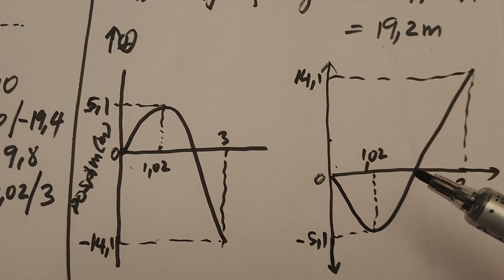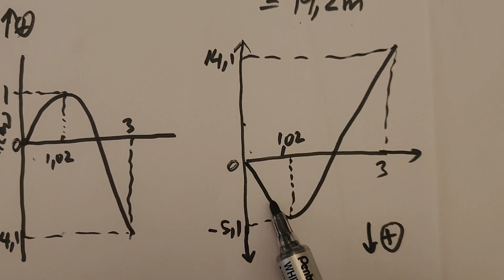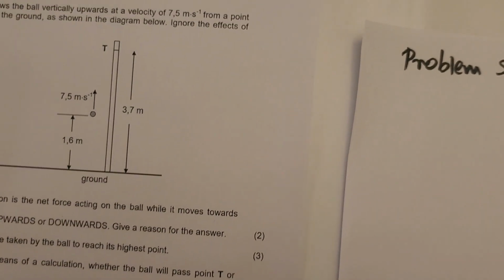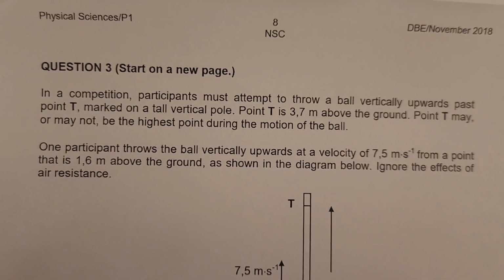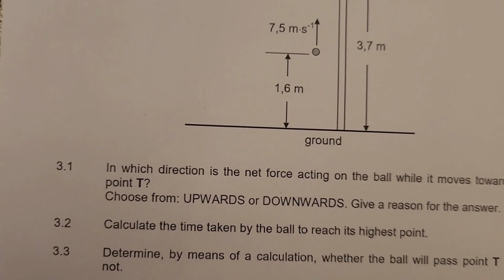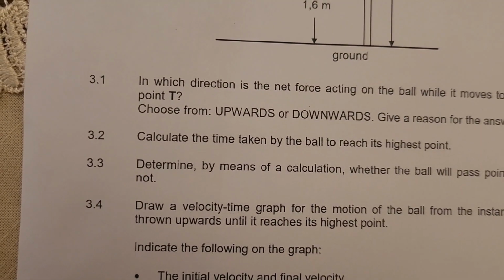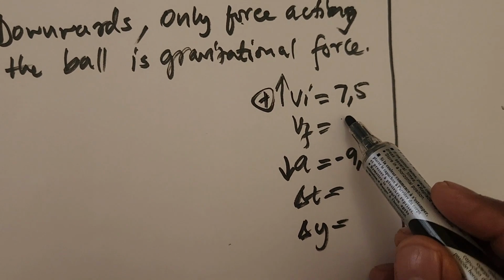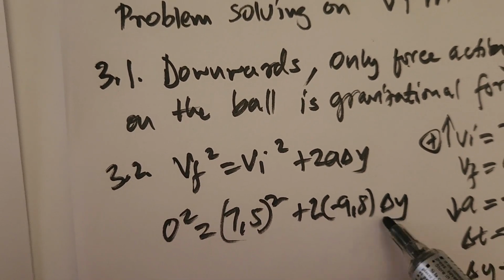Vertical Projectiles CAPS Aligned Presentation & Problem Solving Part 5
Vertical Projectiles Motion CAPS aligned comprehensive presentation & problem solving suitablefor grade 11-12 learners and teachers in physical sciences.